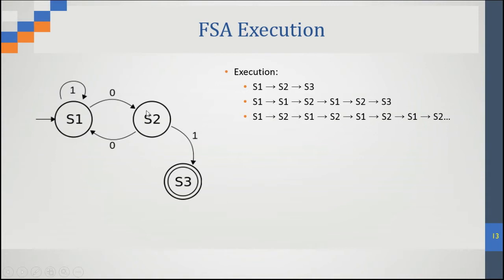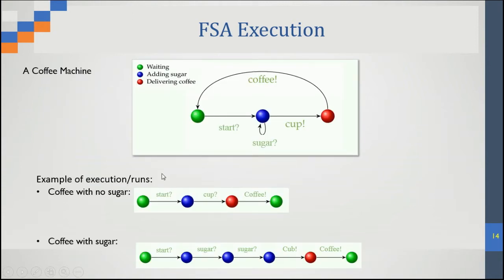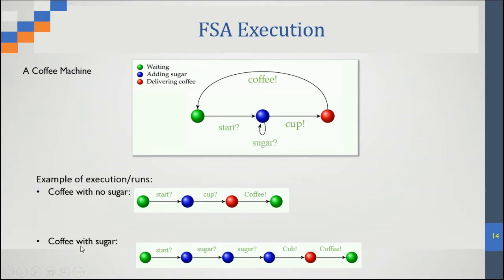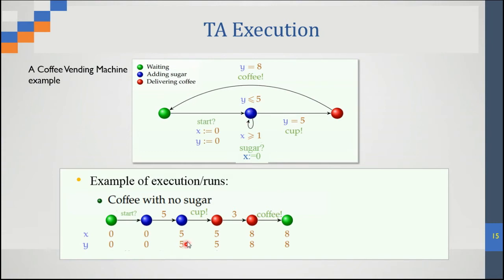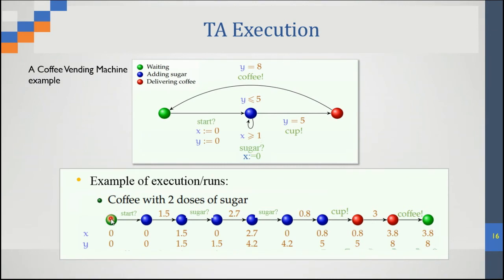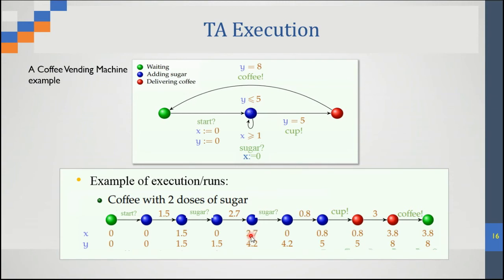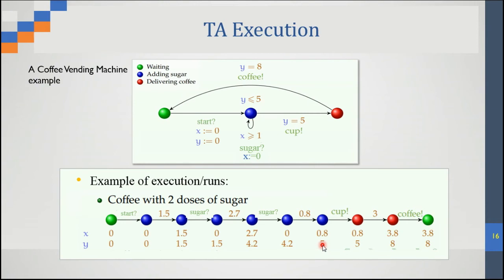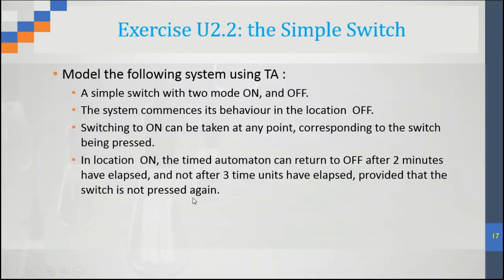UPPAAL Lec 02 2 Timed AutomataExecution